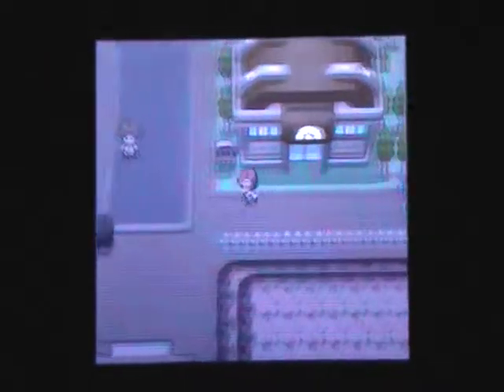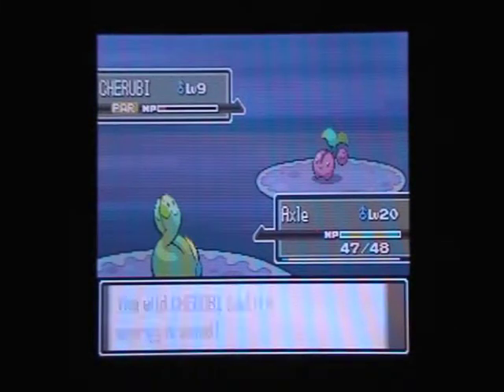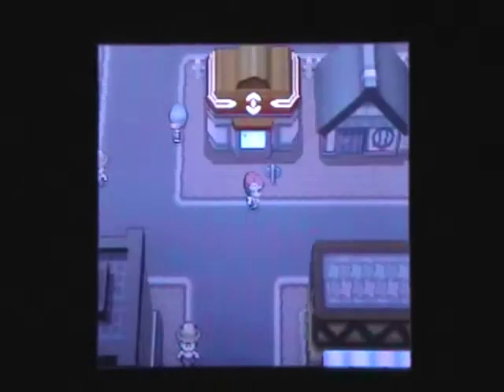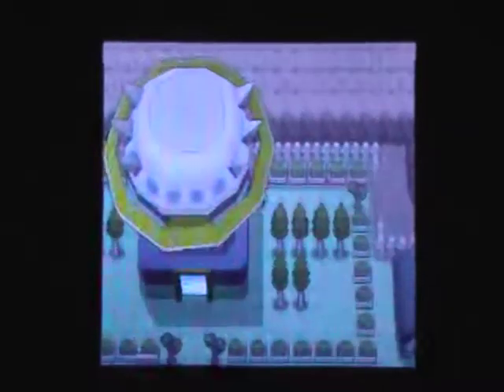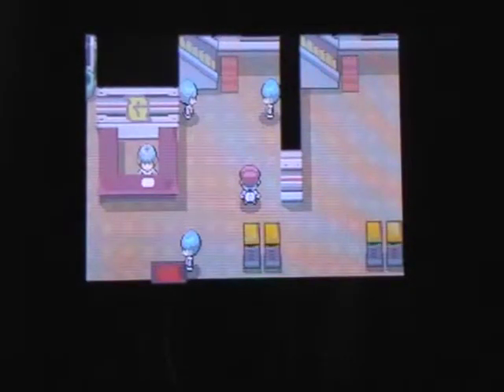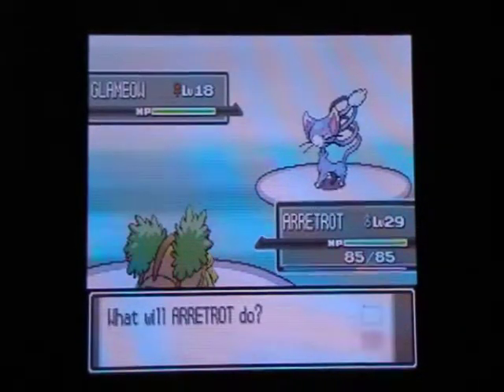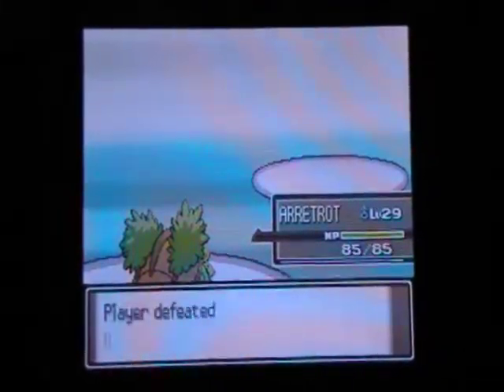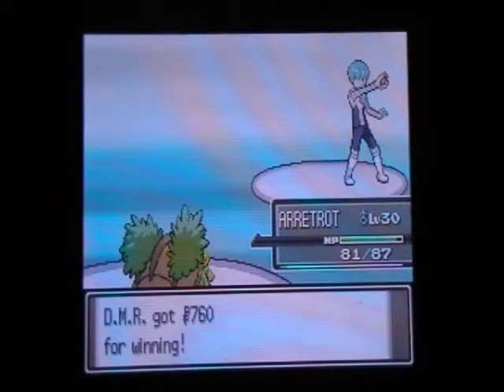Episode 23 - Team Galactic - Round 3 (Part 1)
Part 1 of Episode 23. Ok, I've just finished defeating Gardenia and now we're off to... Where? It looks like I've left a honey tree with honey for a while now, and a Pokemon's shaking in it. It turns out to be a Combee this time around. Alright, and now that's done... It's time to prepare ourselves to enter the Galactic Building at Eterna City. And now, we enter the Galactic Building at last. So, we see Looker from the International Police yet again and this time, he's in disguise as a Team Galactic Grunt. Strange... But, he sure can do cosplay quite well. Haha. Anyhow, this is our third encounter with Team Galactic. I guess it's more official this time since we're at their building. So now, it's time to take them down once again!